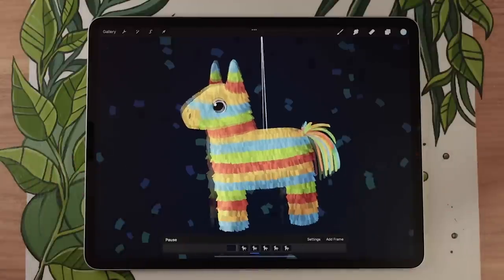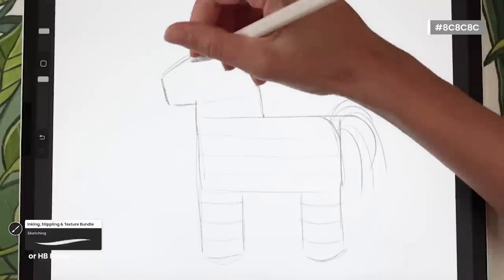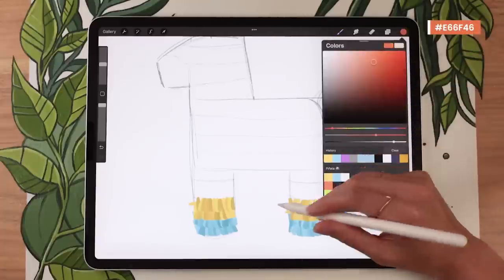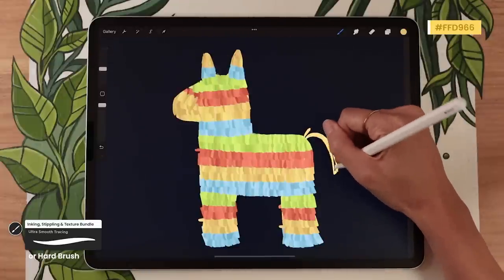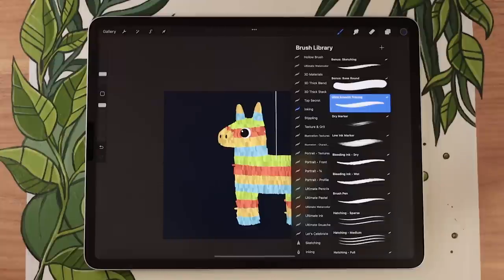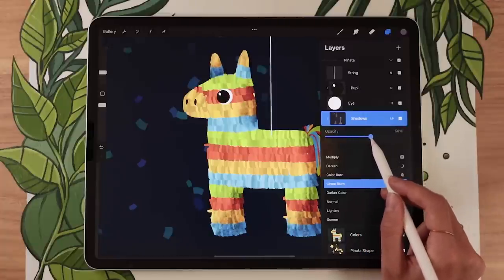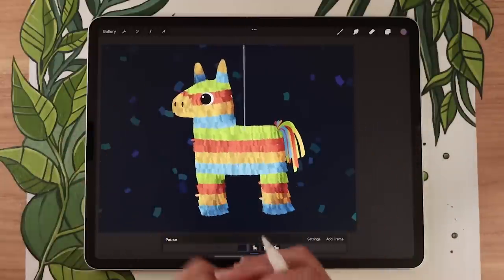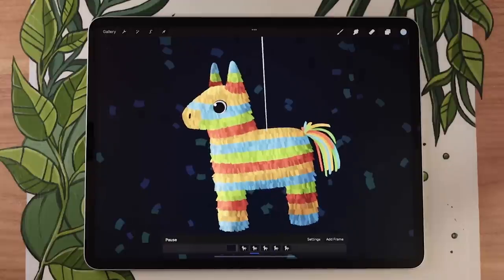How To Draw And Animate A Piñata • Procreate Tutorial + Free Brushes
🪅 Learn how to draw and animate a piñata on your iPad using Procreate (intro to Procreate animation) 🪅

🤍 Help me create more free art education content (and get sketches, palettes and other goodies!)

This easy digital art tutorial has step by step voice over instructions, so grab your iPad Pro and draw with me 😊
00:00 Intro
00:30 Sketch
04:25 Colors (Free brush!)
17:16 Shading
21:22 Animation

• 12.9-inch iPad Pro (I have 3rd gen from 2018, this link is for the 4th gen)*
• Apple Pencil (2nd gen)*
3rd gen | 4th gen
• Pencil Grip (for when my hands are tired)*
• Procreate 5.2

Believe me, you can draw this piñata!